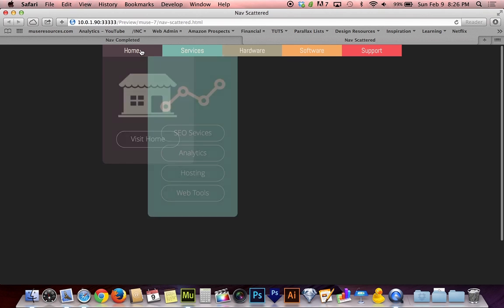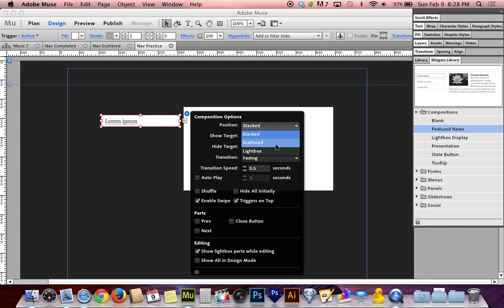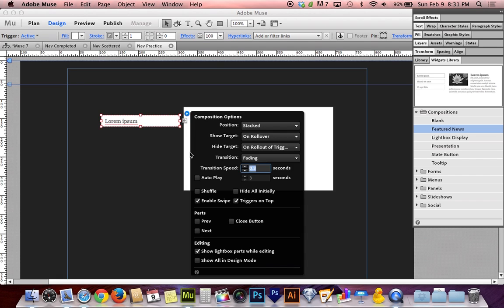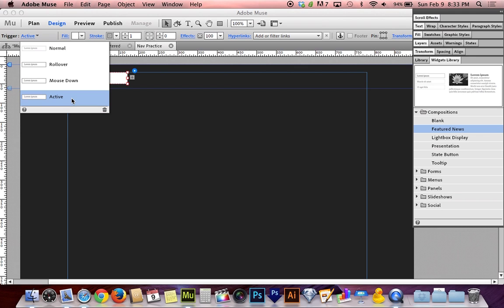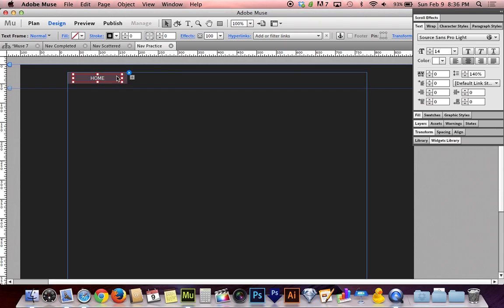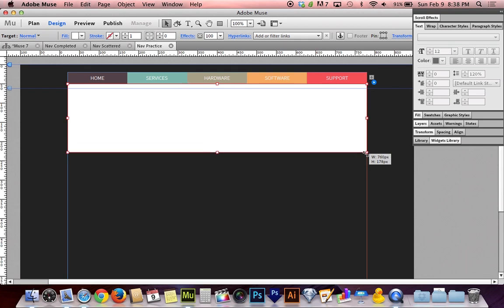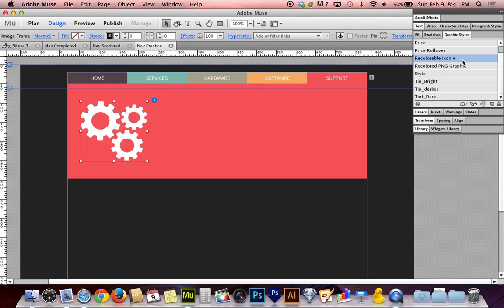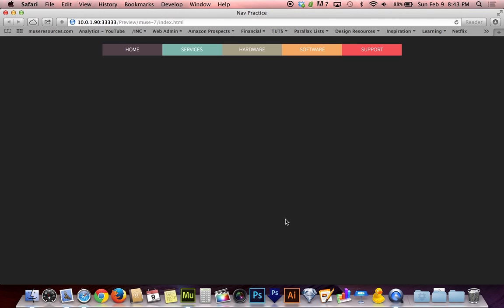Adobe Muse CC 7.0 Tutorial | Beautiful Graphic Navigation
Building complex navigation for big websites is never fun. It's a place where a designer usually doesn't get to be a designer. In this tutorial I show you how to use a "Composition Widget" to build a visually interesting and functionally robust navigation menu...